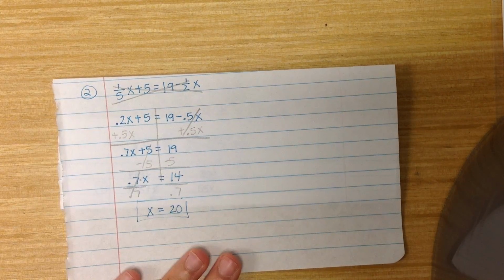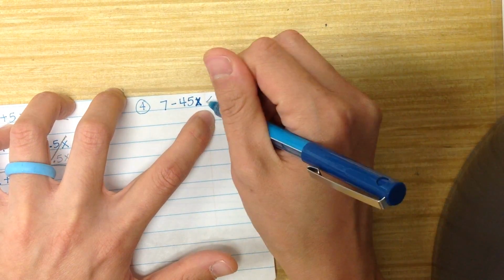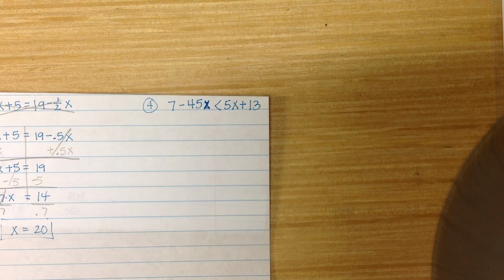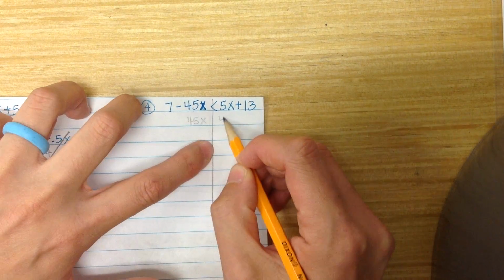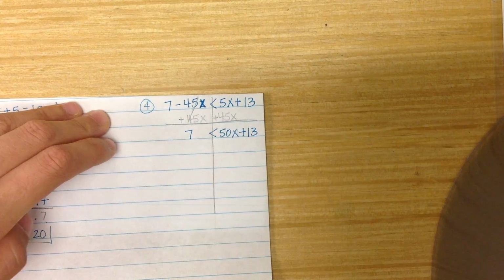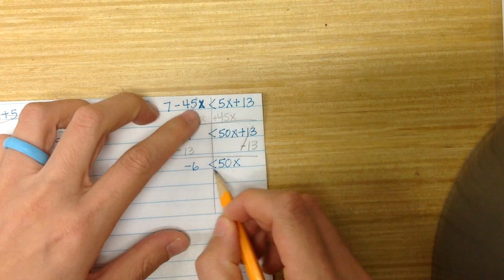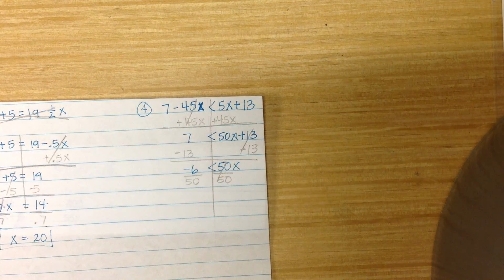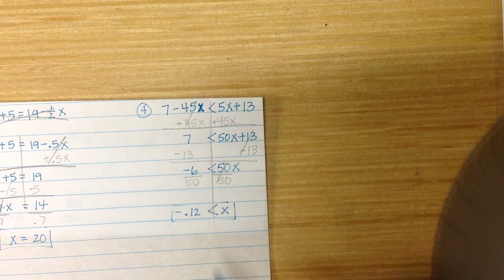Ch 11 Review Lesson